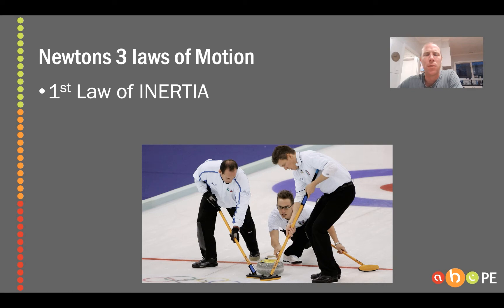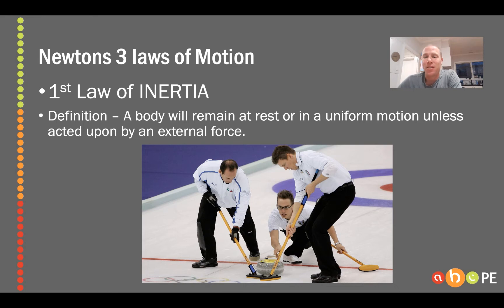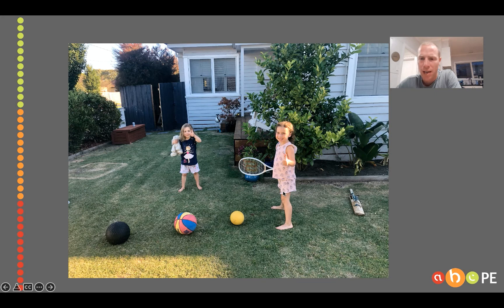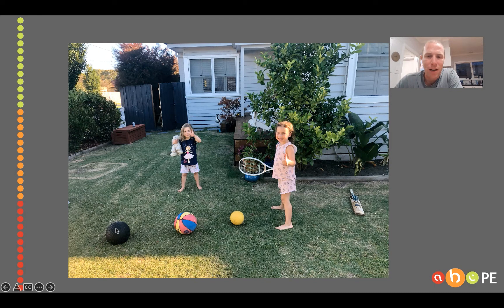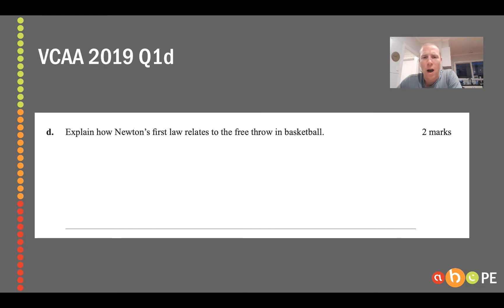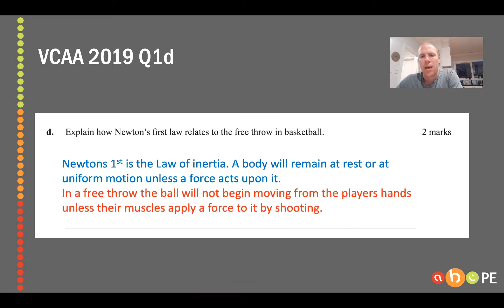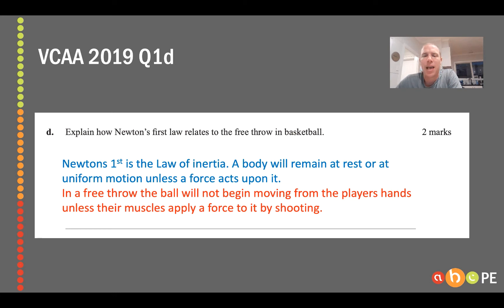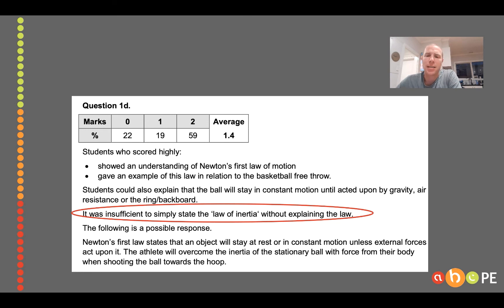Newton's first Law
Hi Phys edders! We are going to update some of our videos over the next few weeks and here's our first one on Newton's first law. We think this is a great place to start your biomechanics Journey! Don't forget we have LOADS of videos on our You can sign up to our seminars here too! We hope this helps make things as easy as abc.